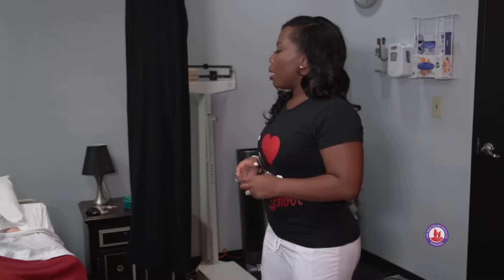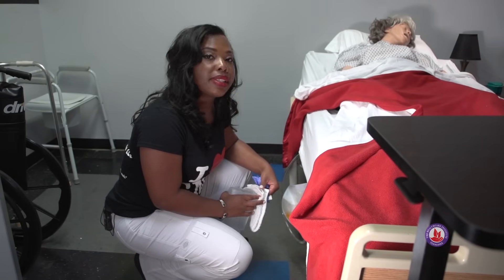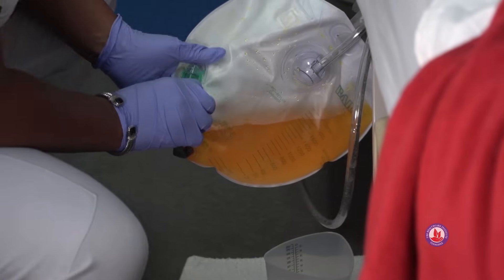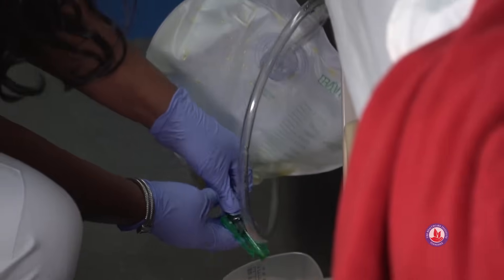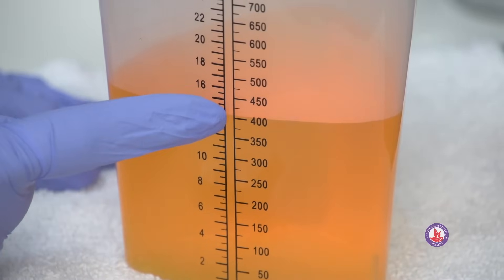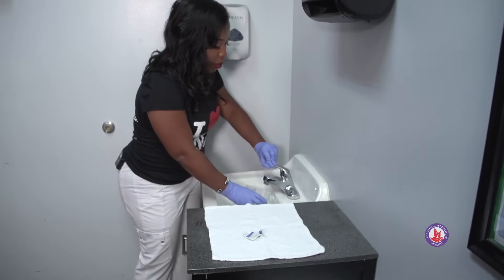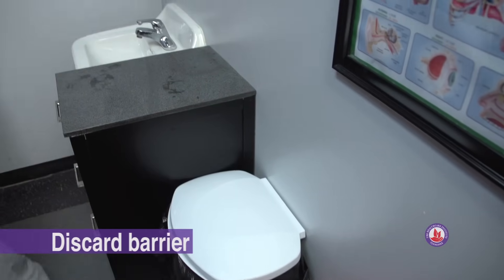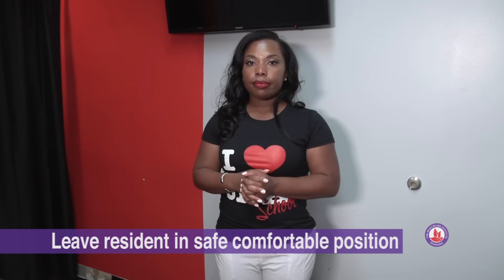Skill 10 Emptying a Urinary Drainage bag